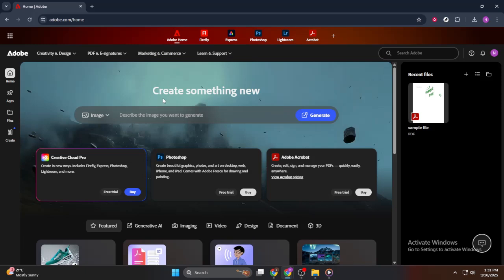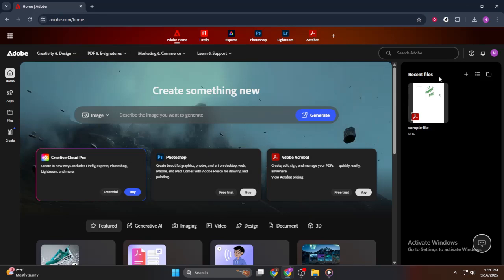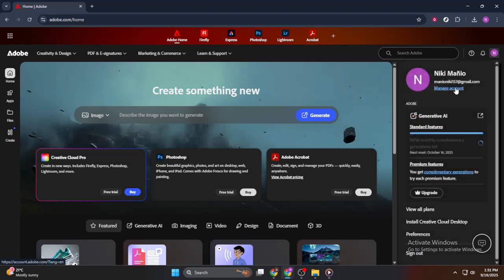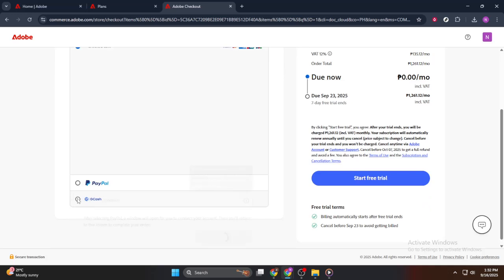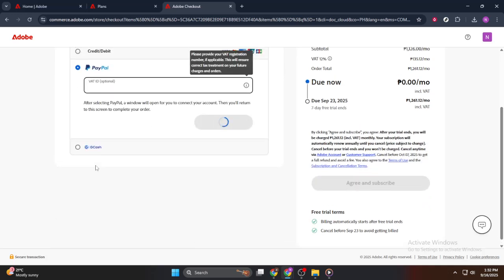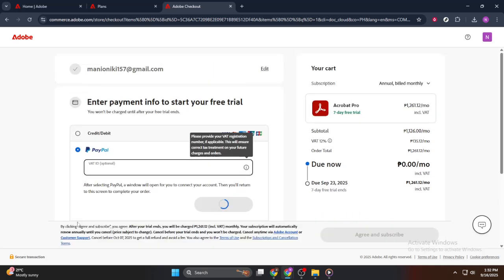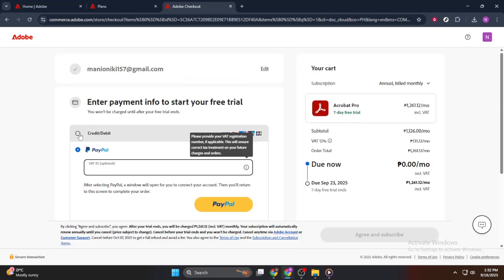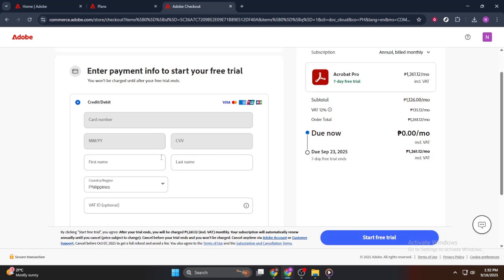How to Add or Change Payment Method in Adobe Account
Need to update your Adobe billing details? 💳 In this quick tutorial, I’ll show you how to add or change a payment method in your Adobe account step by step. Whether you want to switch credit cards, add PayPal, or update expired billing info, this guide makes it simple.

👉 In this video, you’ll learn:

How to access billing & payment settings in your Adobe account

How to add a new payment method (credit card or PayPal)

How to update or replace an existing payment option

Tips to avoid payment errors and subscription interruptions

Perfect for Adobe Creative Cloud users who want to manage their subscriptions smoothly!